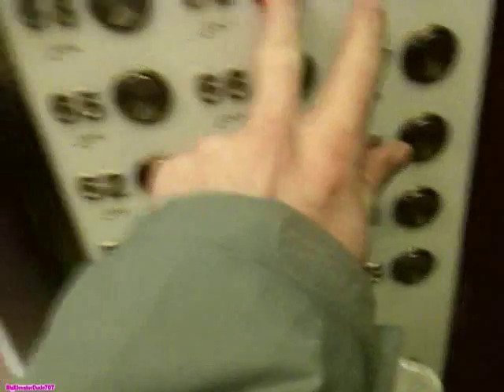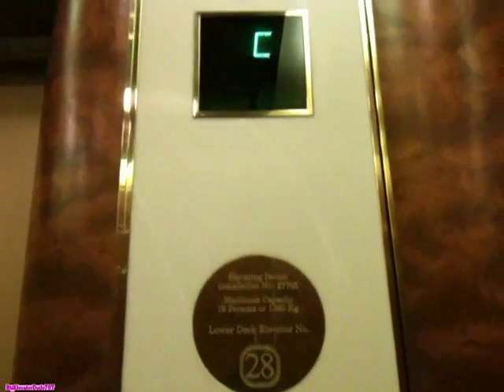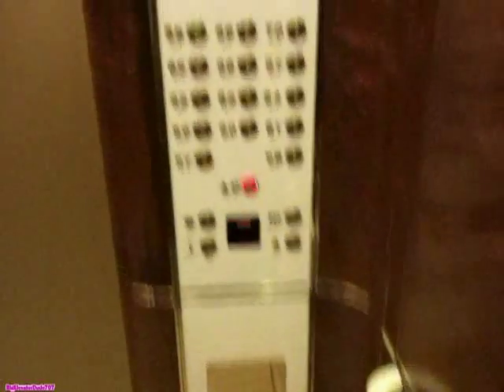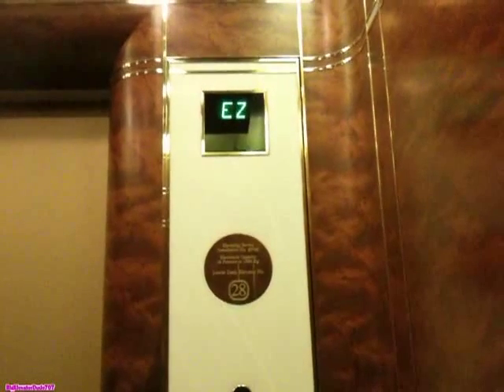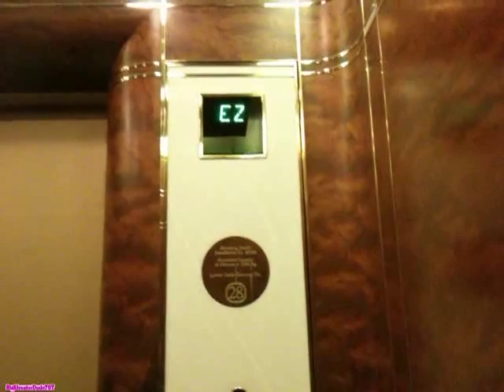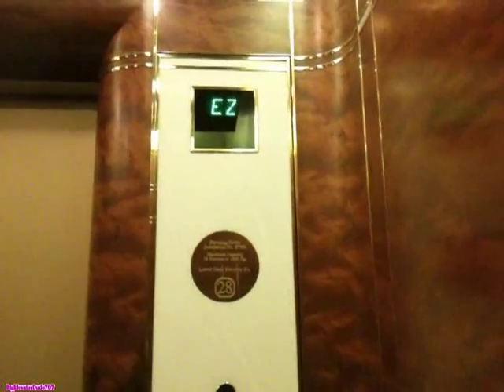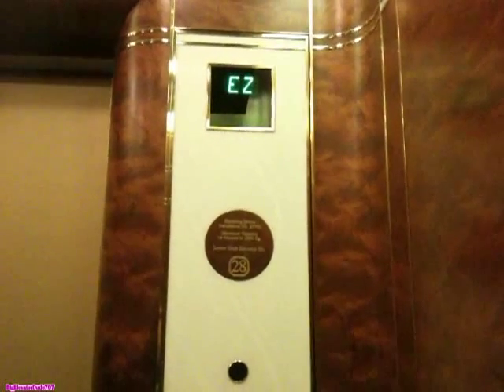OTIS High Speed Double-Deck Elevators @ First Canadian Place (57-69) Lower Deck Toronto, ON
This video was taken back in February 2011. This time I rode on the lower deck of the high-rise elevators serving floors 57-69.